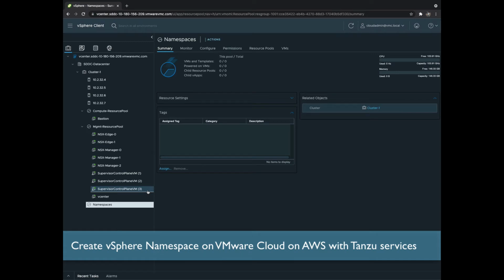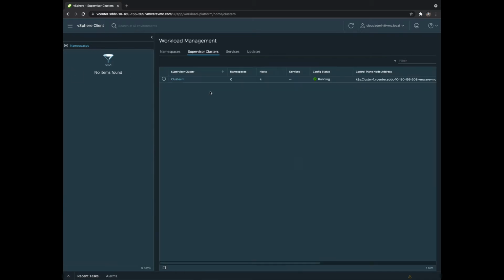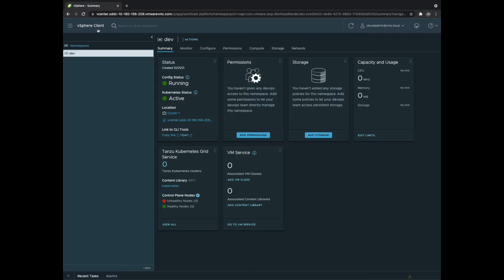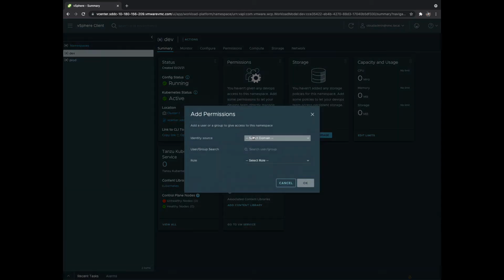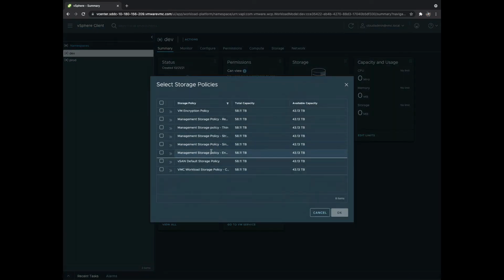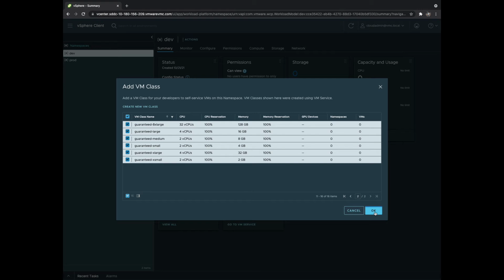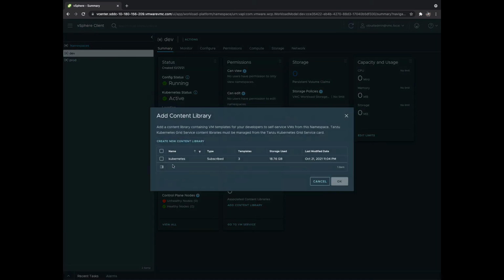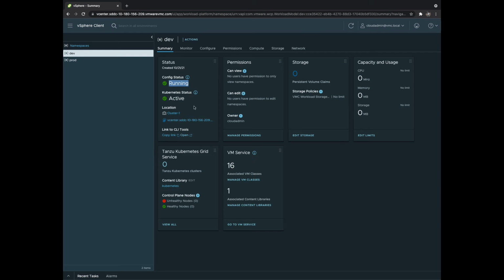Create vSphere Namespace on VMware Cloud on AWS with Tanzu services